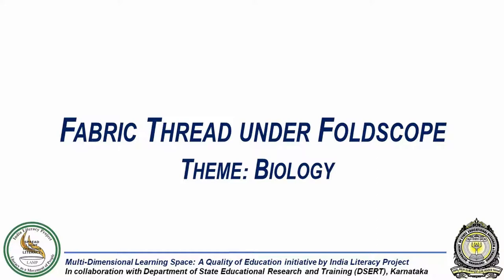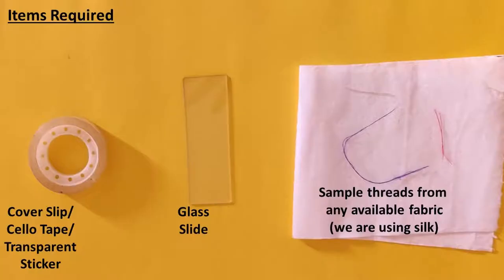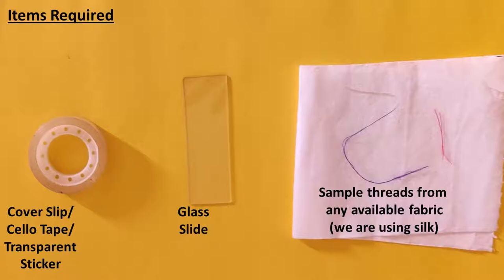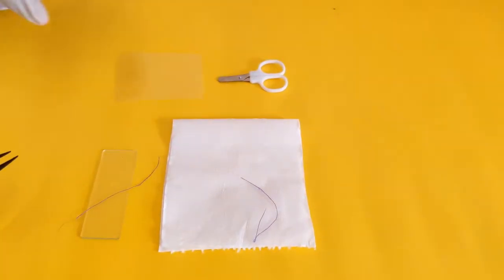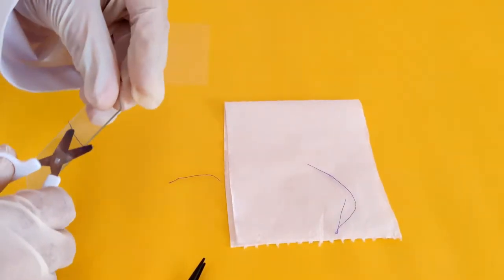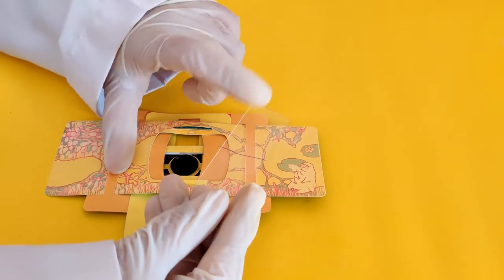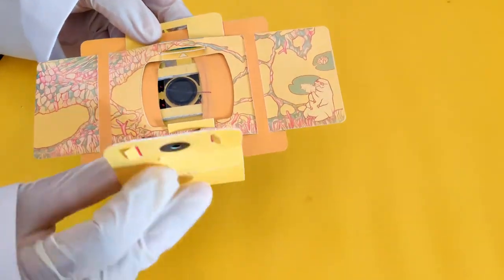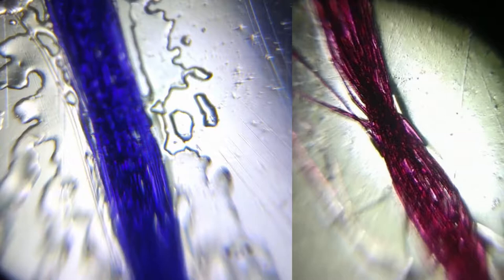Fabric under foldscope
Concept Covered:
Structure of a fabric

Grade and Chapter Name:
Grade 6: Fibre to Fabric
Grade 7: Fibre to Fabric
Grade 8: Synthetic Fibres and Plastics